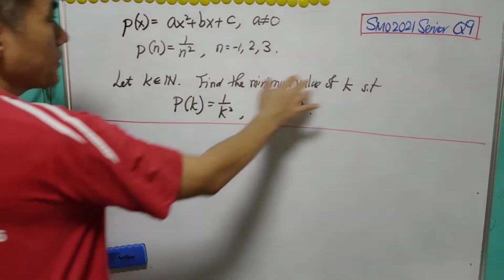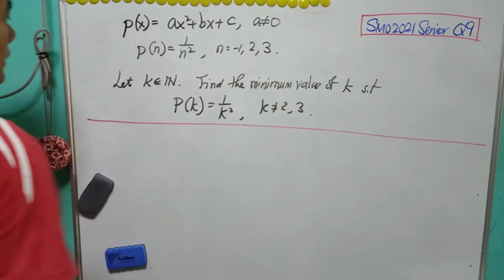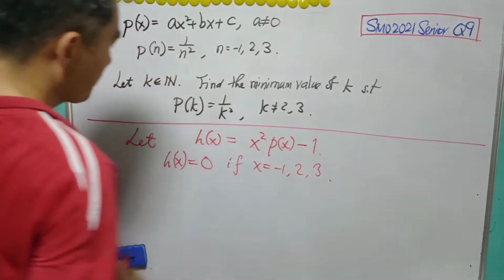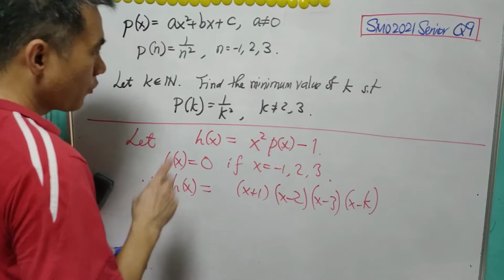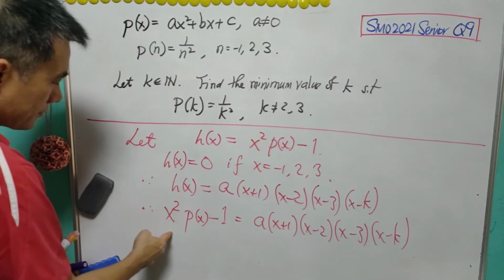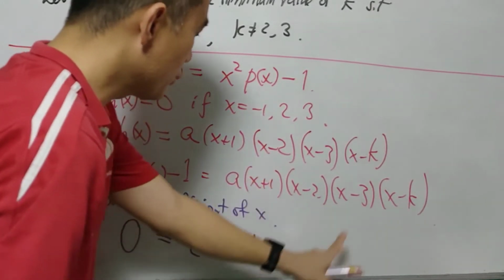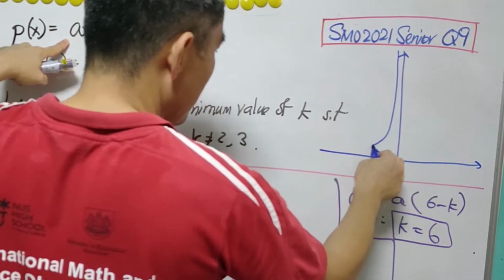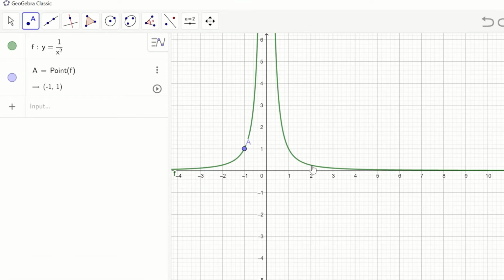SMO2021 Senior Q9 (Polynomial)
Singapore Mathematical Olympiad (SMO) 2021 Senior Q9.

The parabola has three intersection points with y=1/x^2, so by substitution, we get a system of linear equations in a, b and c. As such, we are able to solve for a, b and c. However, it will take some time and it doesn't answer the question.

By defining a new polynomial associated with p(x), we are able to solve this question elegantly. It is a simple question that is suitable for beginners. You will also find the drawings of the graphs at the end of the video.